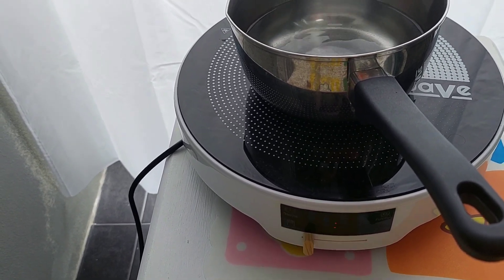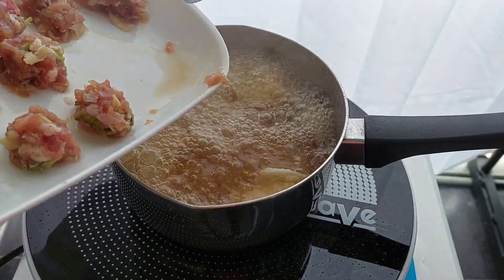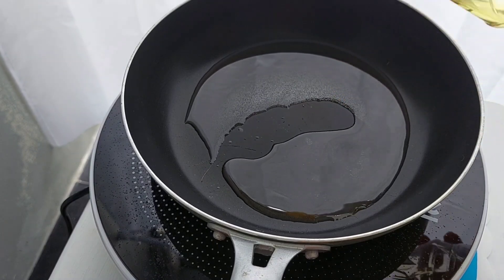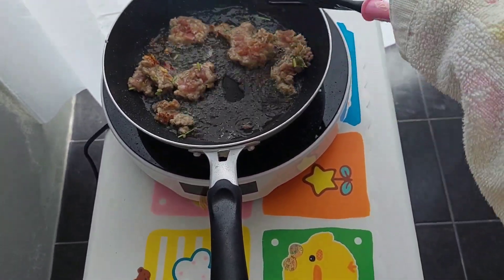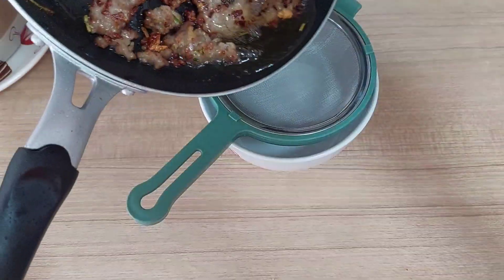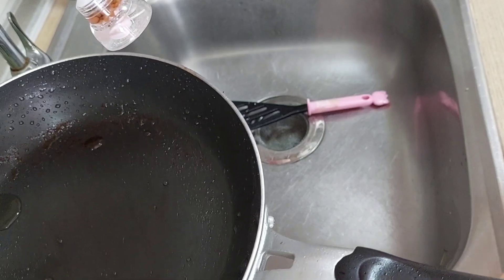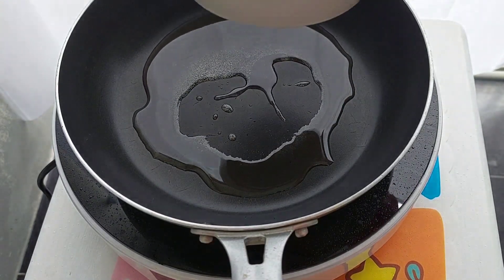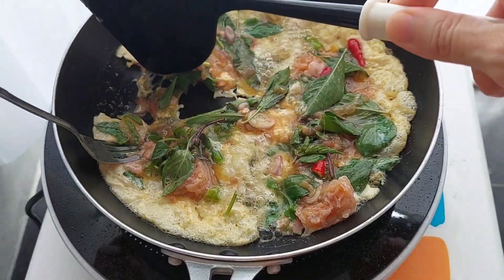ไข่เจียวโหระพาหมูสับแหนม & หมูทอด+ต้มจืด omelet, fried pork & soup 😋 👩‍🍳